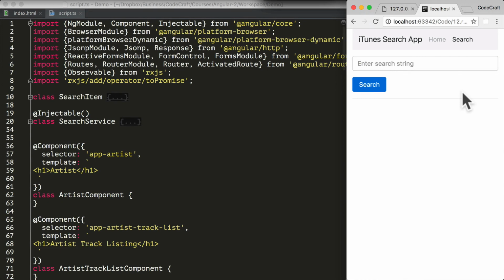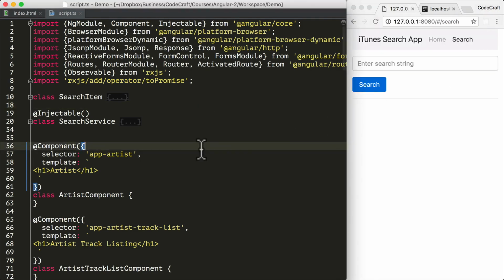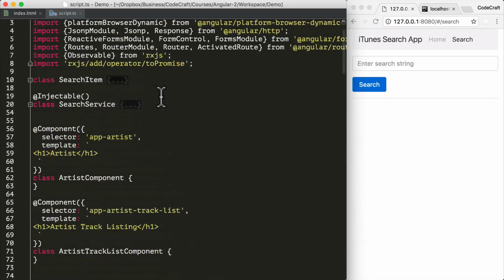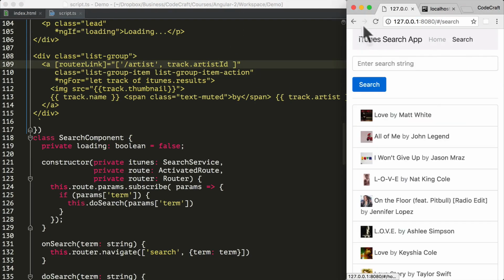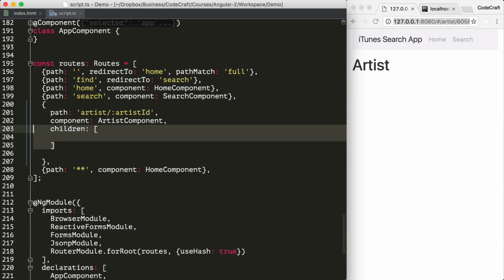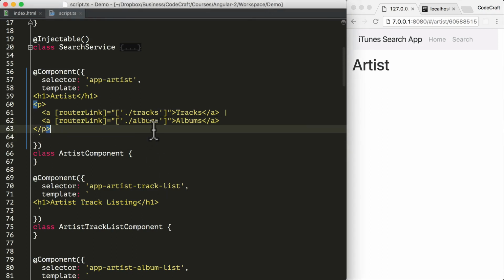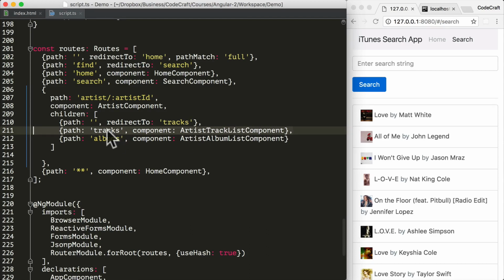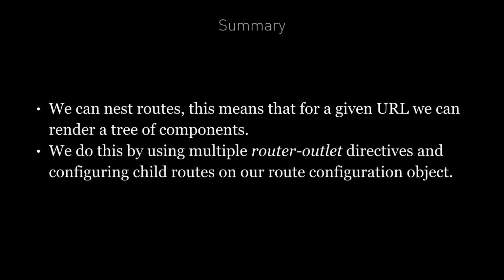61 Angular Routing Nested Routes